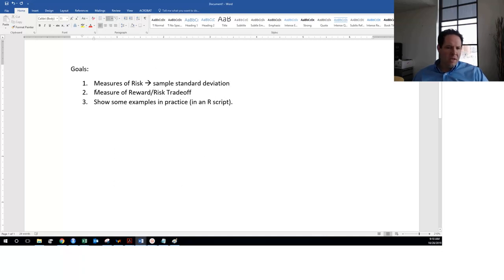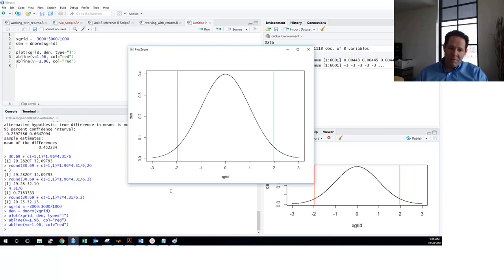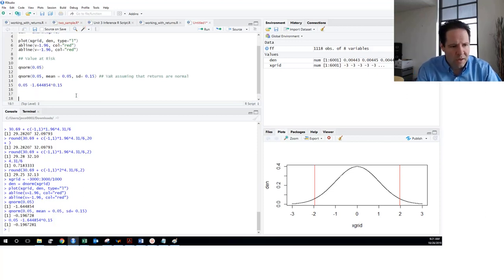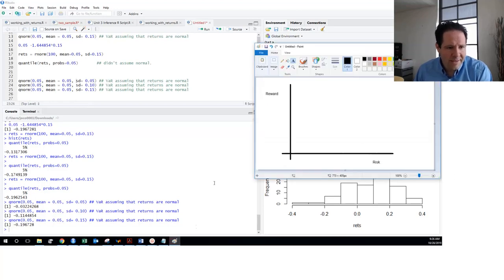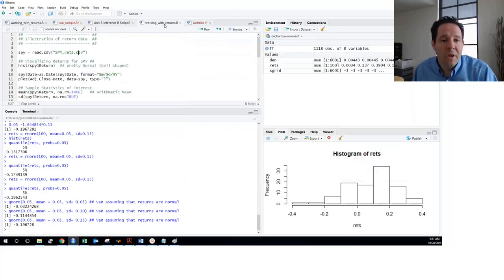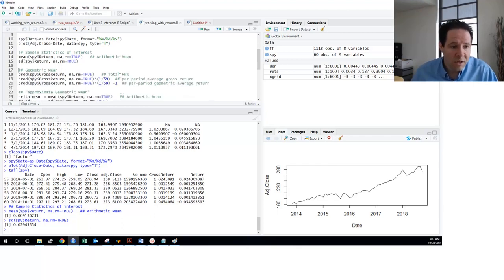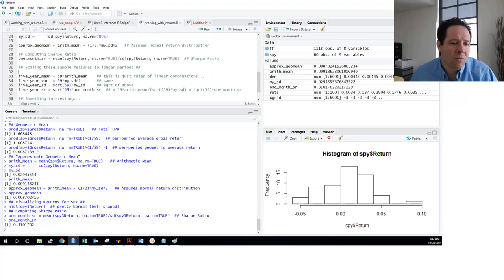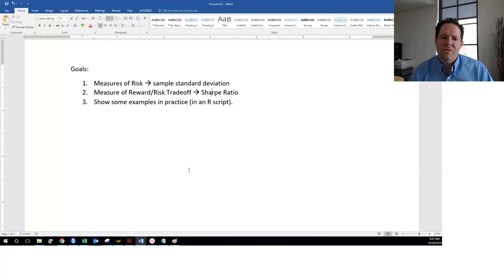Measures of Risk and Sharpe Ratio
This is a video, associated with my MS investments class, that goes over some basics of how to measure risk: standard deviation versus value at risk, plus the role of normality.  I show an example in R of how SPY ETF returns look for the period of 2013 through late 2018.